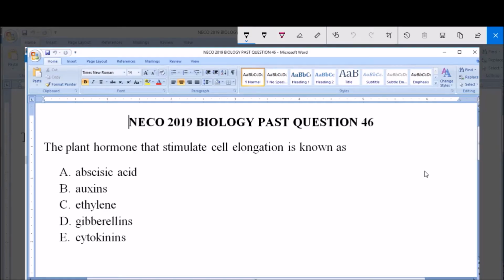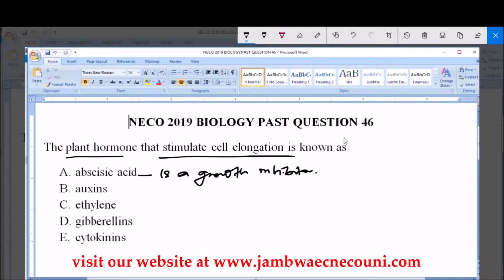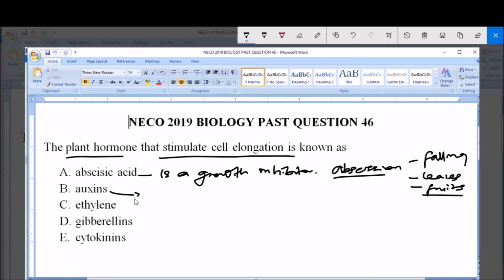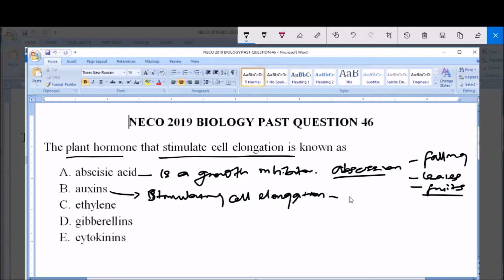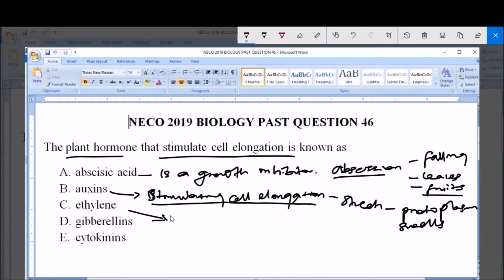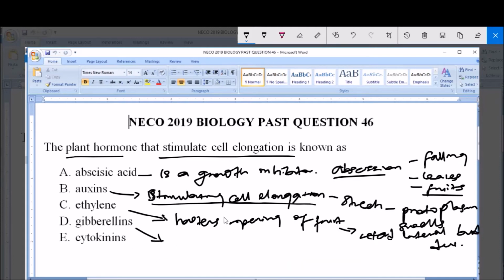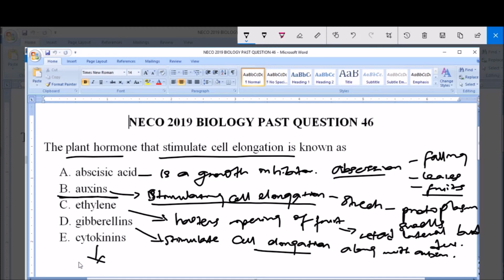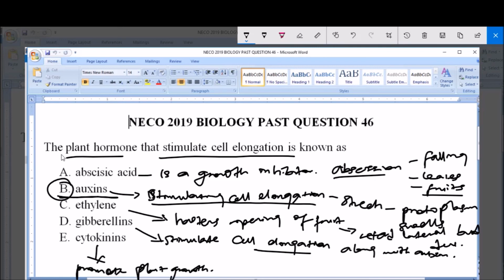NECO 2019 BIOLOGY PAST QUESTION 46 Hormone responsible for Cell Elongation in Plant